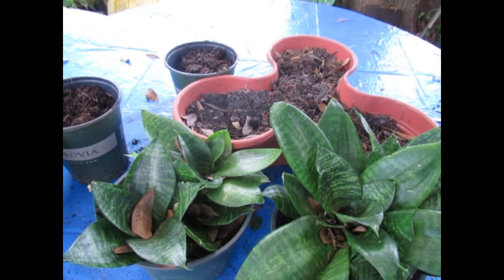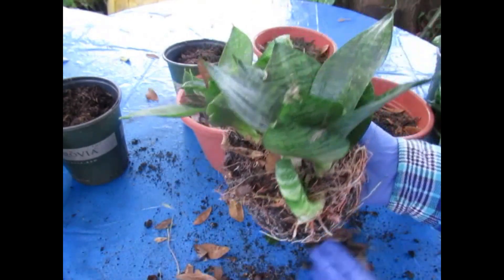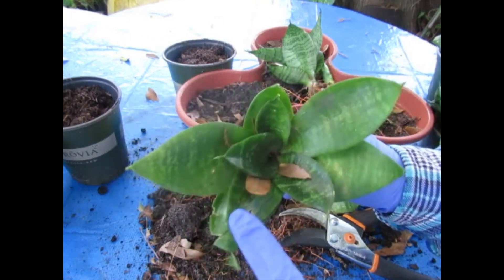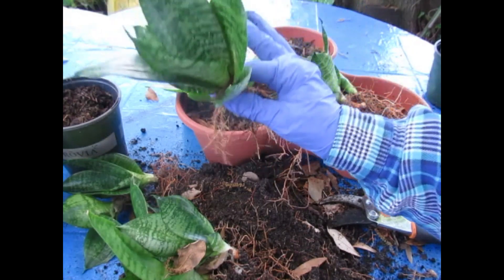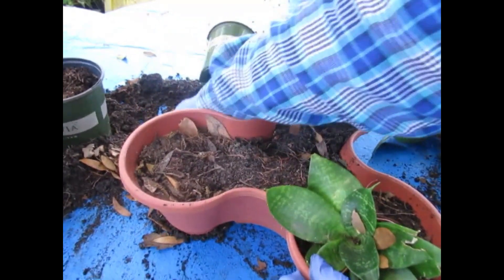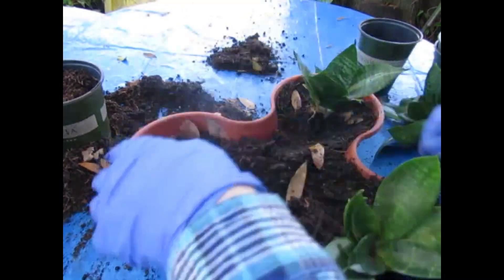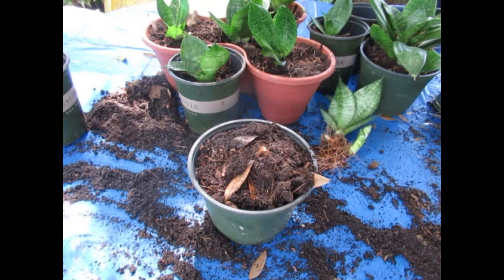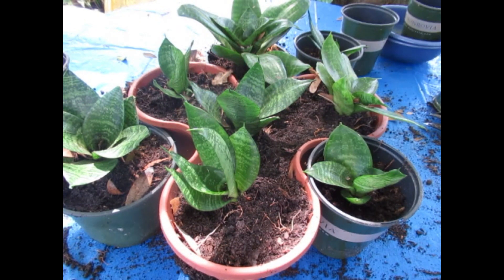The dwarf Bird's Nest Sans is hardy, easy to grow outside or as a houseplant. Check it out.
This little dwarf Sansevieria is a great addition to any landscape.  It can be grown outside in warm areas or inside as a great houseplant.  The little Sans thrives on neglect, just don't overwater as it does not like wet feet!

Check out these great sites to purchase organically grown seeds, bulbs, rhizomes and more.